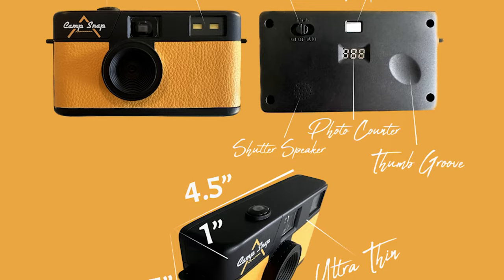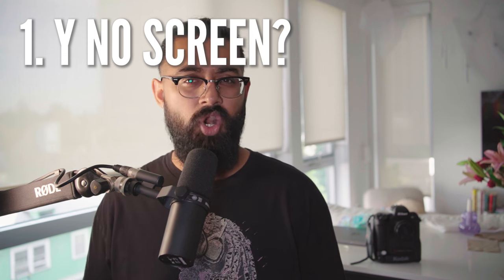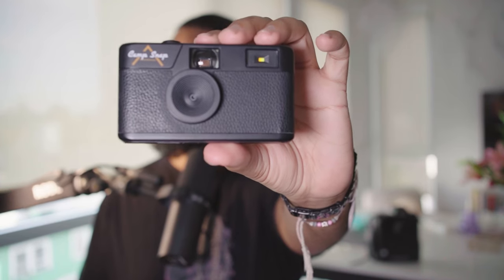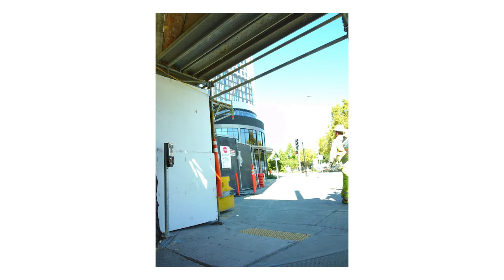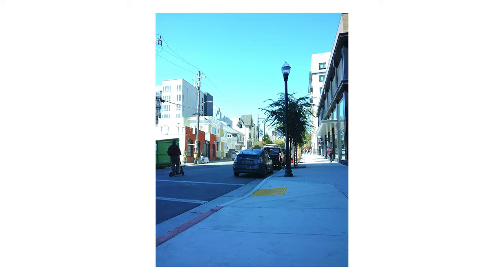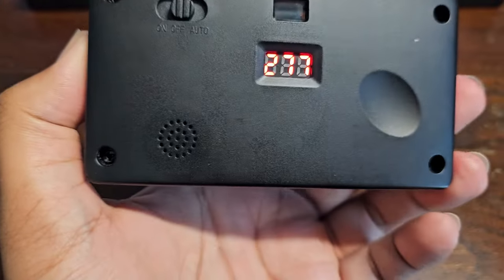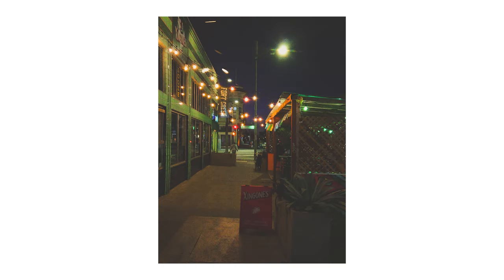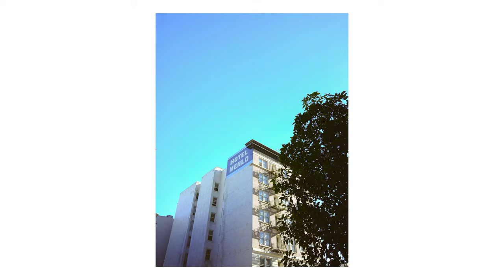two weeks with the camp snap camera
in 2023, we've come to realize our reliance on technology and have made conscious efforts to disconnect. this effort has trickled into photography as well, with camp snap, who bring us a screen free digital camera. here's my thoughts on it, after two weeks.